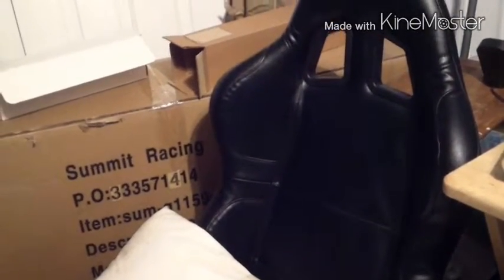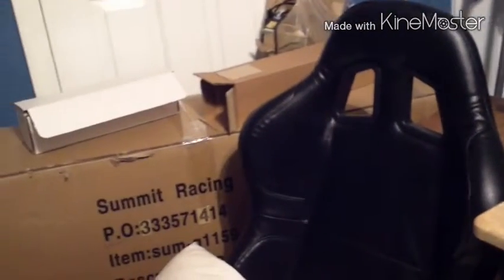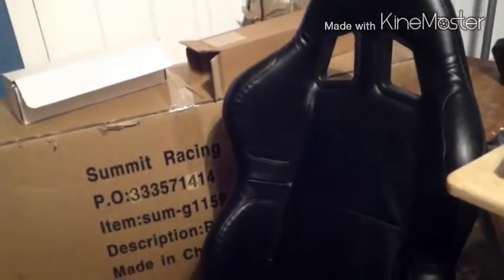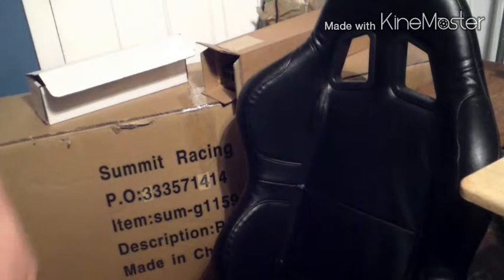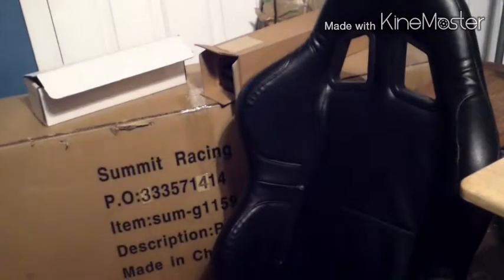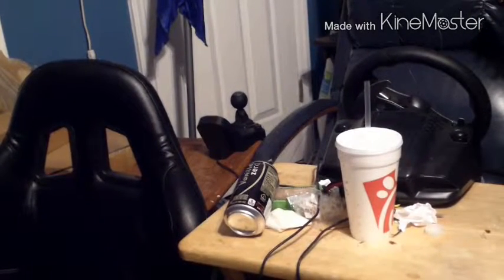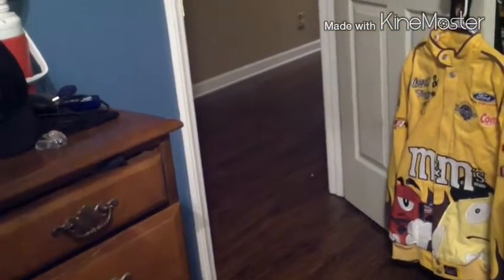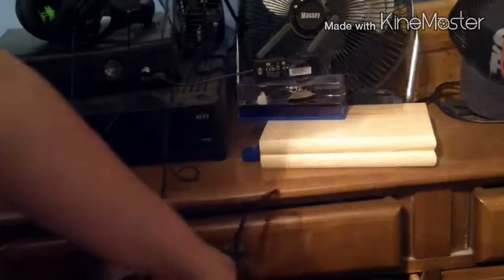New editing software